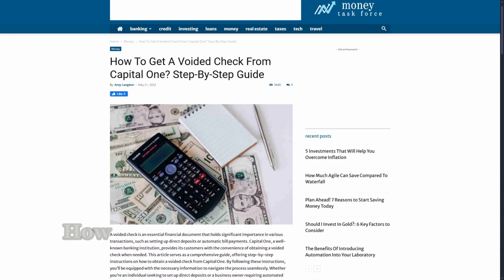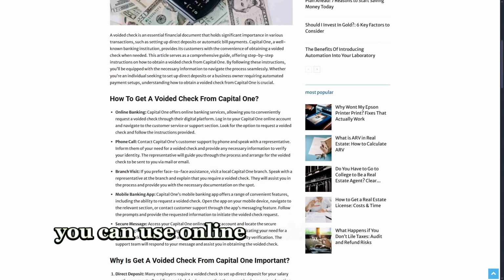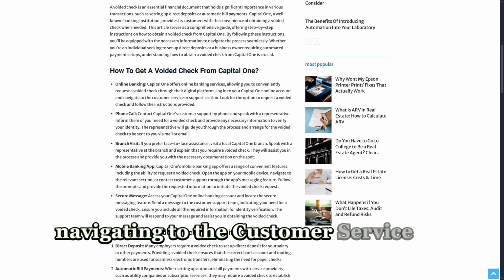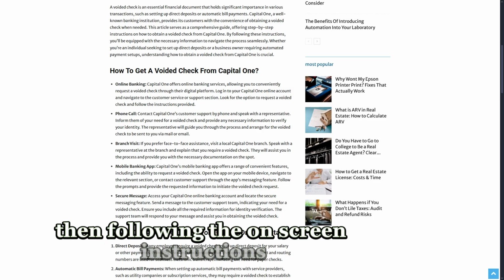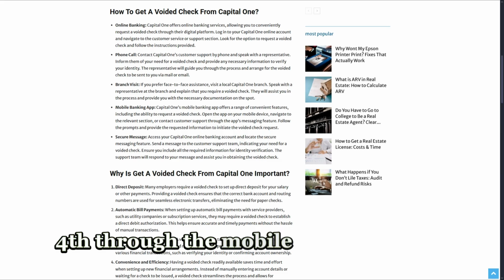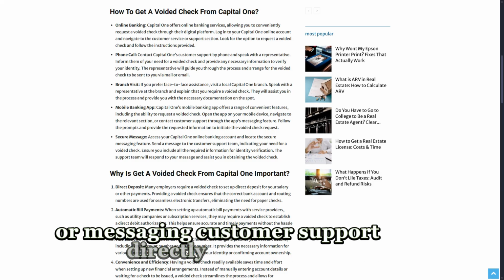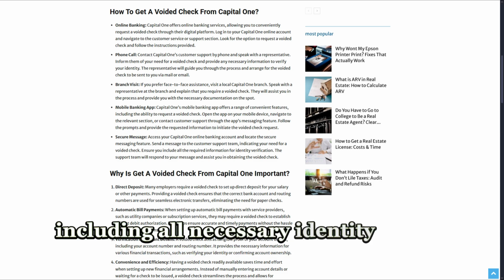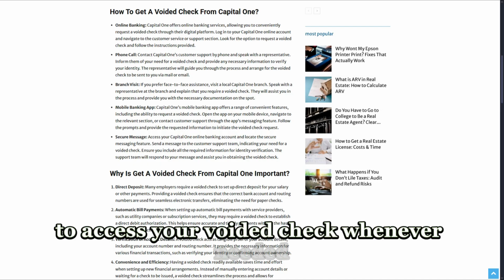✅ How to GET A VOIDED CHECK FROM CAPITAL ONE – FULL UPDATED GUIDE 🚀✨😱✅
Need a voided check from Capital One for direct deposit, payroll, or account verification but don’t know the fastest way to get one? This updated, step-by-step guide walks you through every legitimate option — from printing a voided check using the Capital One app or online banking, to alternatives when you don’t have physical checks (bank letter, digital check image, or routing/account number instructions). By the end of this video you’ll have the documentation your employer, school, or government agency needs — without the guesswork. 💳🖨️✨

When you actually need a voided check vs. when routing/account numbers suffice

How to find your Capital One routing number and account number safely

Step-by-step: creating a voided check from the Capital One mobile app (screenshot + void)

Step-by-step: creating a voided check from Capital One online banking and printing it

How to request a bank letter or account verification letter from Capital One

Alternatives if you don’t have printed checks (direct deposit form, e-check image, digital PDF)

How to securely write “VOID” on a check and what parts must remain visible

Tips for submitting voided checks to employers, payroll services, or government programs

Employers, payroll processors, and many institutions still request a voided check because it shows the exact routing and account numbers in the required format and confirms account ownership. Giving them the correct documentation avoids payroll delays, rejected deposits, or sensitive back-and-forth. Knowing all available options (print from app, request a bank letter, or provide a secure e-check image) saves time and prevents frustration — especially when deadlines or benefit enrollments are involved. 🔒✅

Final Tips
✅ If you have physical checks: write VOID in large letters across the front, leaving routing and account numbers legible. Scan or take a clear photo if you need to send it digitally.
✅ If you don’t have checks: use Capital One Online Banking or the mobile app to view your routing and account numbers and print a simple template with those numbers; many employers accept a printed page.
✅ Request an Account Verification Letter (also called bank letter) from Capital One if the recipient won’t accept a printed or photographed check — this is an official alternative.
✅ For speedy setups, provide a direct deposit form (your employer may have one) filled with your Capital One routing and account numbers plus a clear voided check image or bank letter.
✅ Protect your info: blur or black out unrelated details (addresses) when sending digitally, but never obscure the routing/account numbers or your name. Use secure upload portals when possible.
✅ If you’re unsure which routing number to use (some banks have region-specific routing numbers), confirm with Capital One support or the account details shown in online banking.
✅ Keep copies for your records and verify the first deposit to ensure everything is correct.